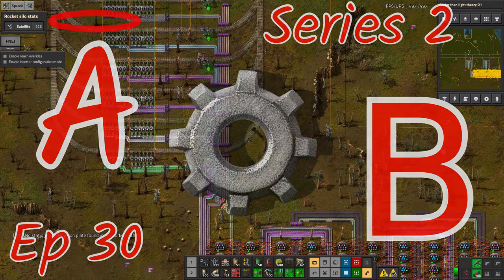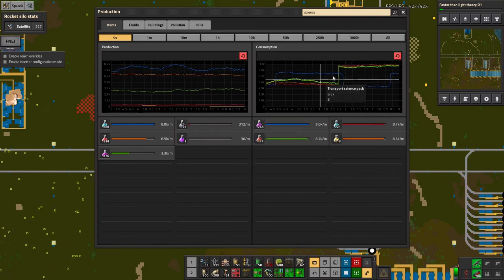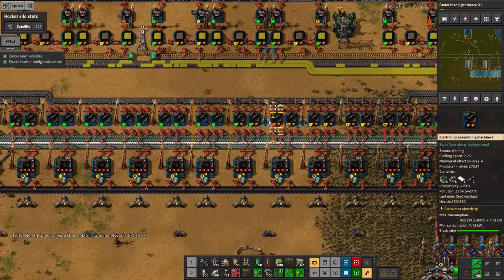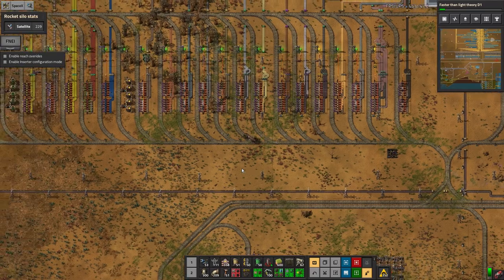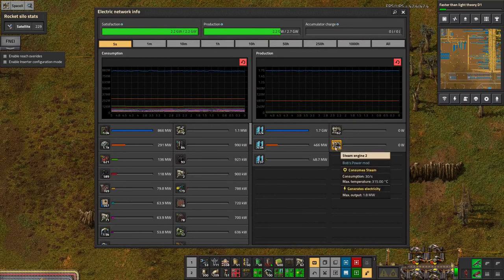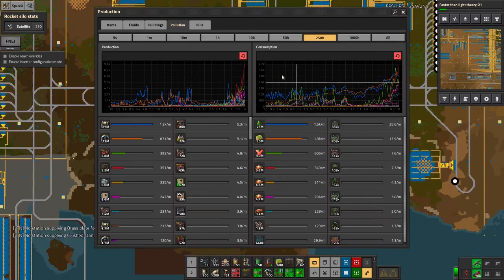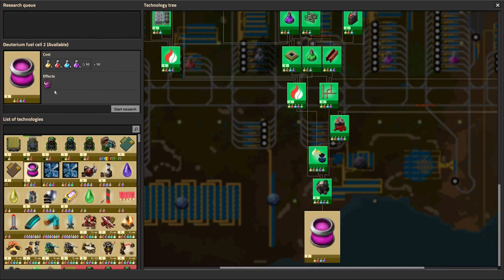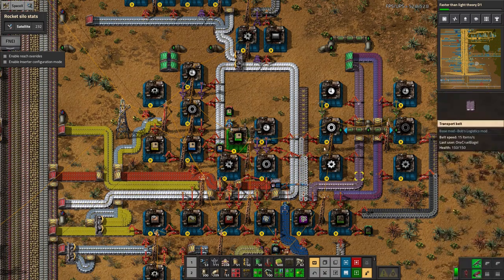S2E30 - Gratuitous Graphs - Laurence plays Factorio: SpaceEx (and AngelBob)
In this video I satisfy my obsession with graphs by having a rummage in the production stats, and talk a little bit about the horrors of inserter abuse.